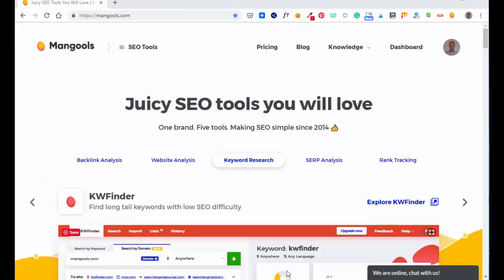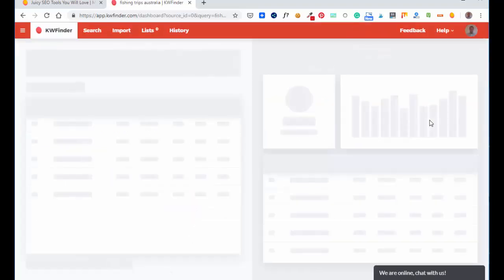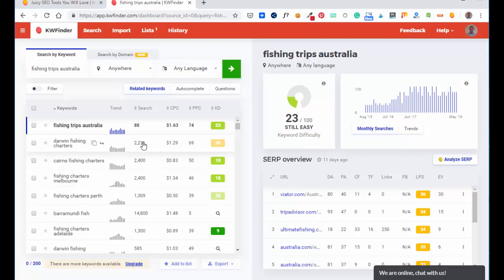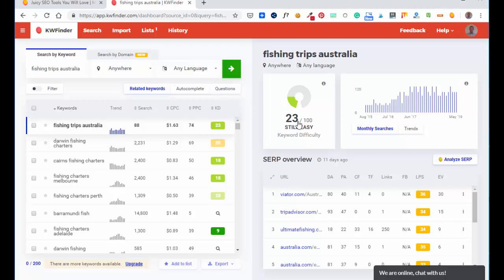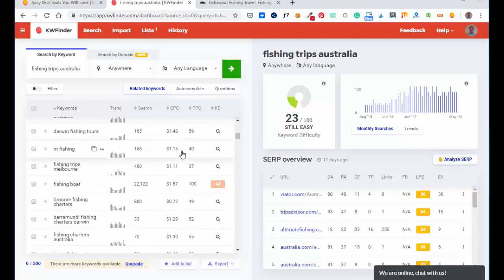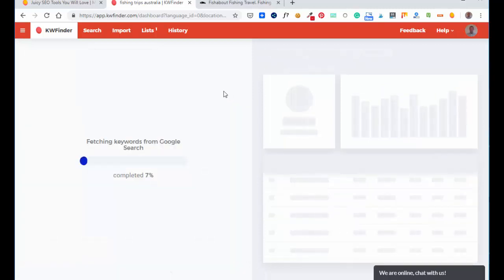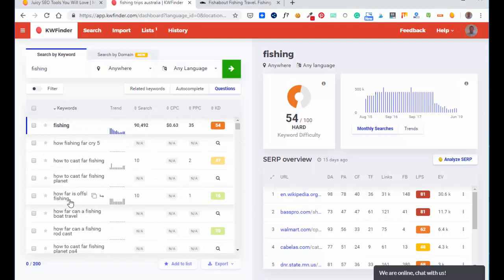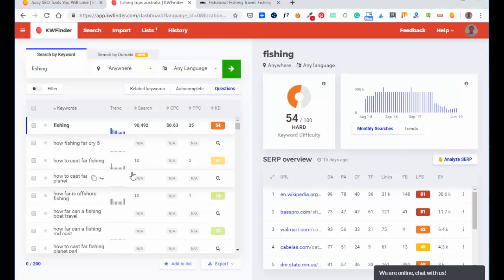Niche Keyword Research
Alf's passions are fishing and travel and he's decided to set up a blog for fishing trips.  Geographically, he's decided to zone in on Australia (his home country) as his target market.

We demonstrate checking out the niche and carrying out some keyword analysis to view search traffic, the cost per click, the competition and the viability.